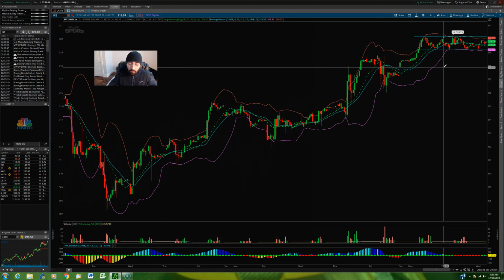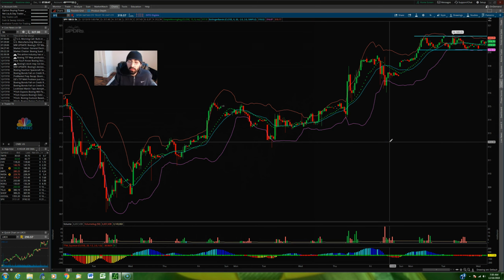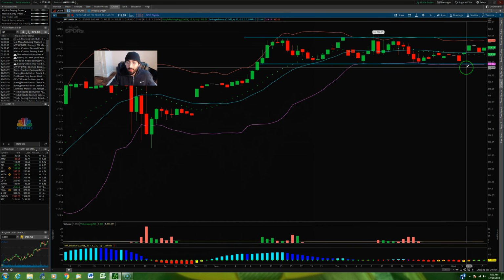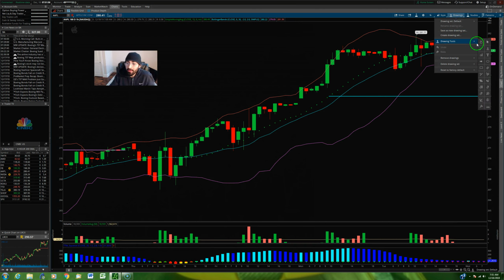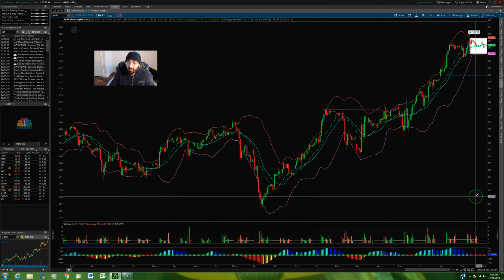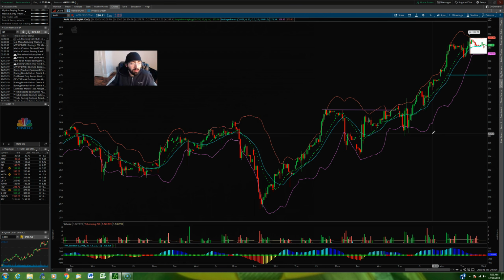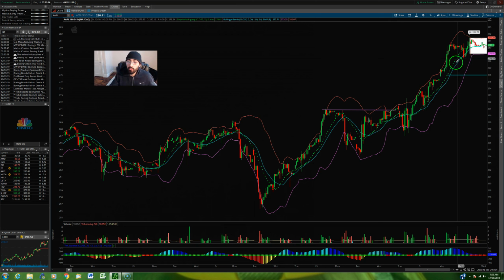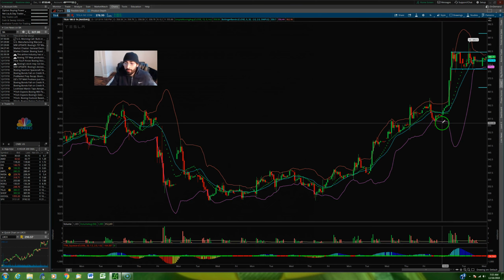Options Trading Morning Watch List! $TSLA $AAPL Squeezes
Options Trading Morning Watch List for 12/18!

1. $TSLA hourly squeeze
2. $AAPL hourly squeeze.

The squeeze is by far one of my favorite setups, so I wanted to give those of you unfamiliar with the squeeze a brief explanation this morning. Best of luck today, fam!

Join our private $10/month Focused Trades family and access my private chat room, TWO private morning live streams Mon-Fri, our options classes, and much more. Join with the link below and the first 10 days are on me!

Ready to take your trading to the next level with 1-on-1 mentorship? Checkout my TDG!

NYC LIVE TRAINING JANUARY 11-12

LOS ANGELES LIVE TRAINING MARCH 21-23